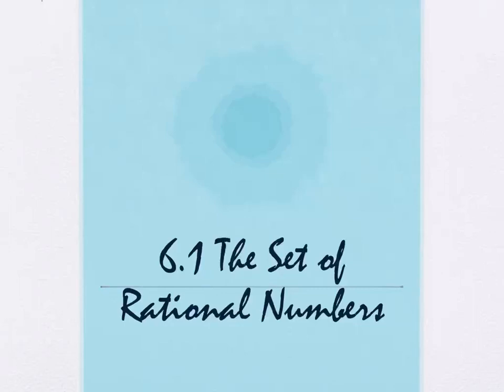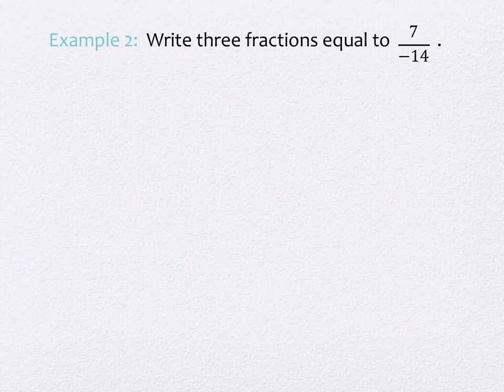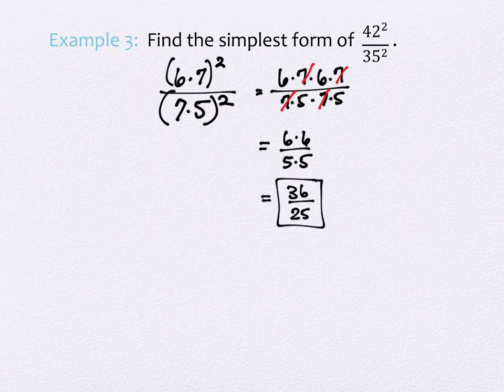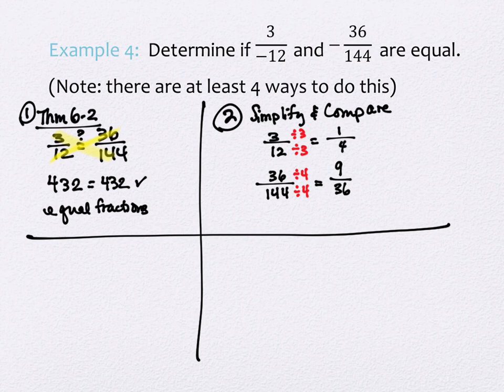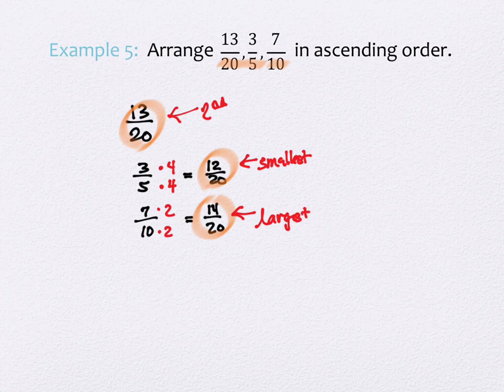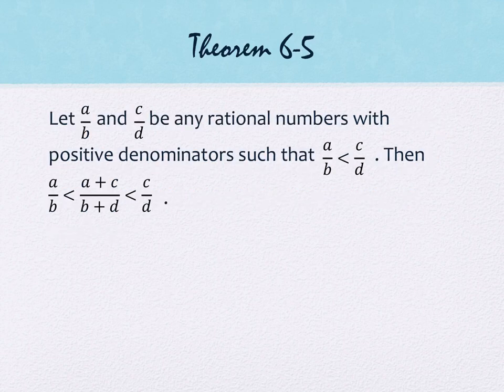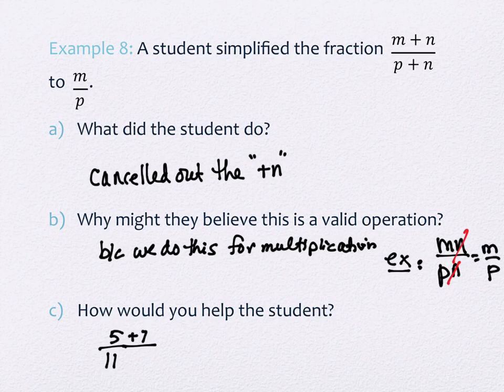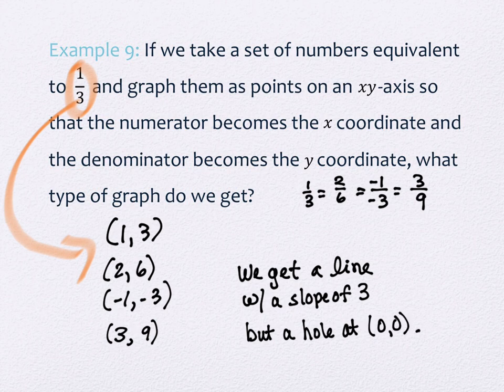6.1 The Set of Rational Numbers (part 2)